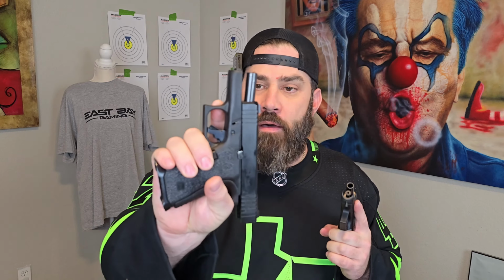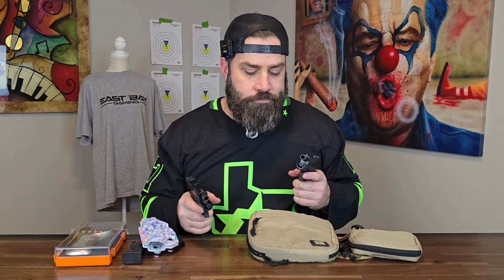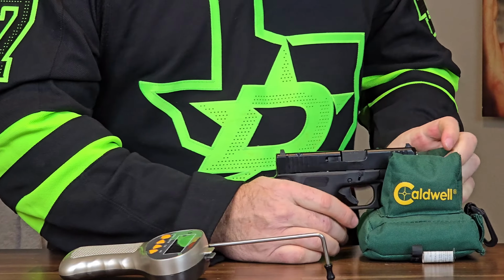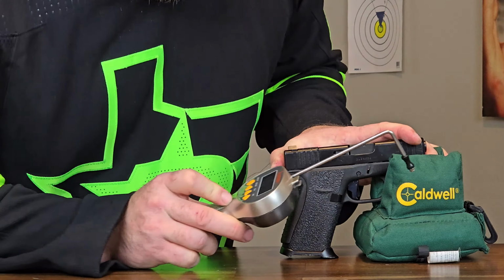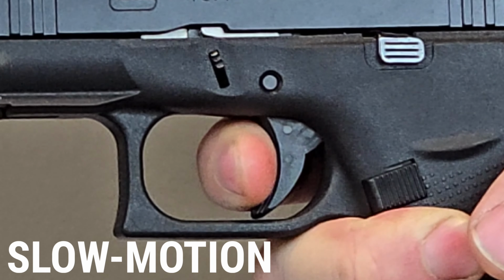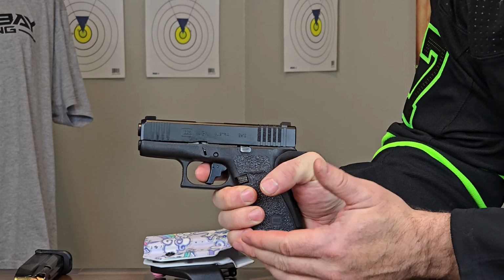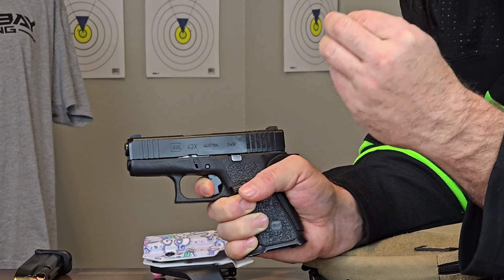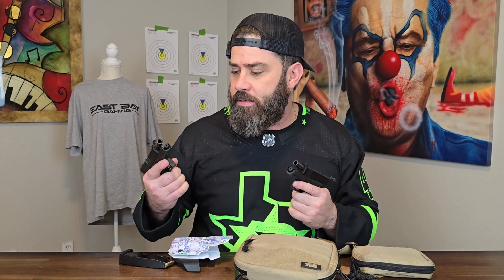GLOCK 43X TRIGGER vs APEX TRIGGER | Honest 5,000 Round Review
🔥🌲Nicholas Rogers with the bigtimberlodge looks at the glock factory trigger compared to the apextrigger He compares both triggers found on his two different glock43x pistols that each have shot thousands of rounds. Watch this video before you decide on buying an aftermarket trigger for you glock pistol.

💸🔫"Must Haves" for your EDC Glock 43X:

Chapters:
00:00 Intro
01:50 Glock rumors about improvements
02:44 Differences I am looking for between triggers
03:17 Trigger Pull-Weight test
06:53 Trigger Pull-Weight results
07:24 Differences in how the triggers feel / Slow-Motion
11:47 Conclusion / Outro